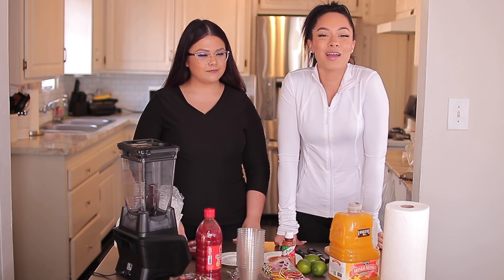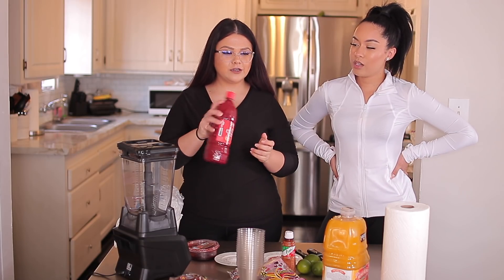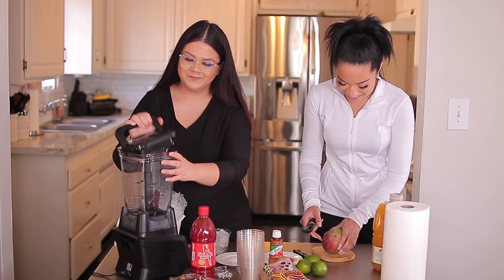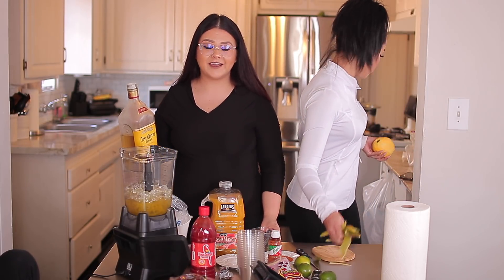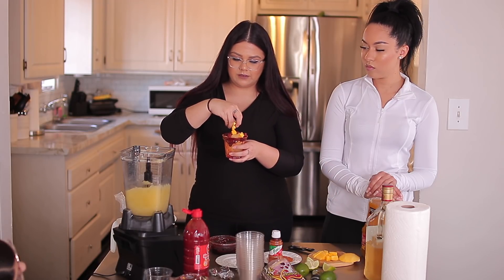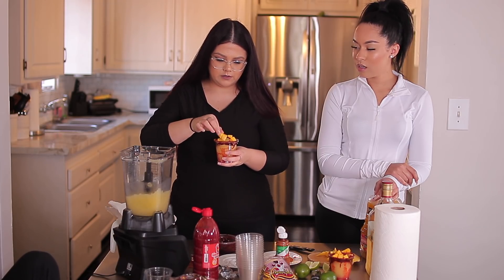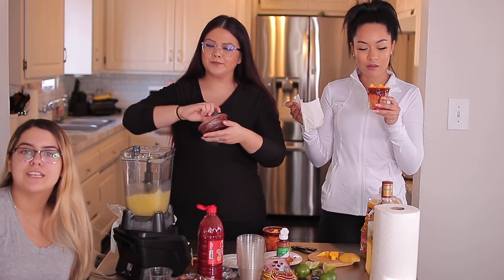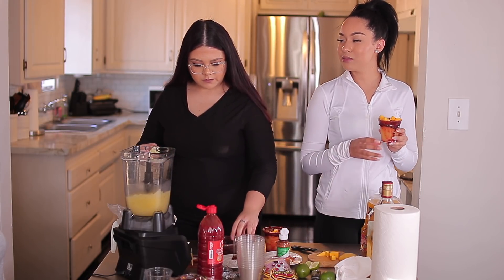BEST SPICY MARGARITA EVER | Marie Jay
Hey loves! Here's how my cousin makes her infamous "A HOT MESS" spicy mango margaritas. This right here is my FAVORITE type of drink so if you make it tag me & send me pics on Instagram! I hope you enjoy, xo!

Recipe:
5 cups of ice
2 1/2 cups of mango juice
1/4 cups of tequila (you can do more of less depending on how strong you want it)
*blend*
Rim full of Tamarindo "paste" & Tajin
Drizzle inside of cup with chamoy
Splash of lime (add the slice of lime into the cup, if desired)
Add blended mango puree
Add toppings of choice (fresh mango pieces, Mexican Tamarindo candy, Tajin, different fruits etc.)

How to make the Tamarindo "paste":
Mix pulpo de Tamarindo candy (similar to this with chamoy and Tajin